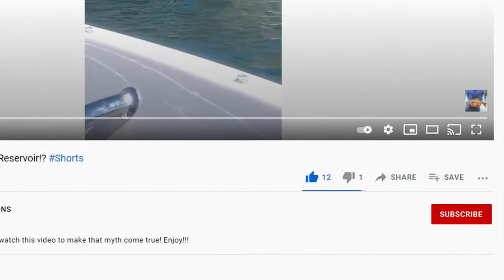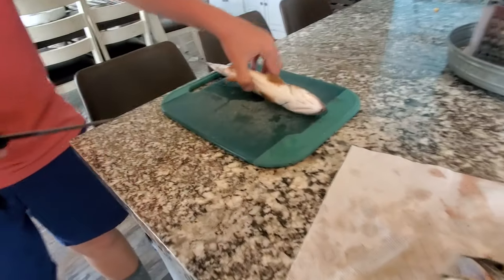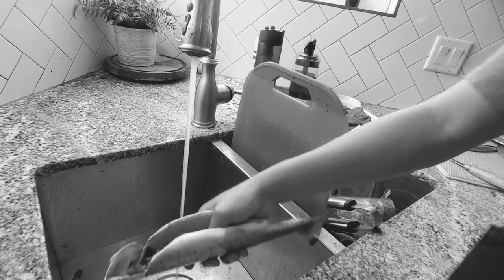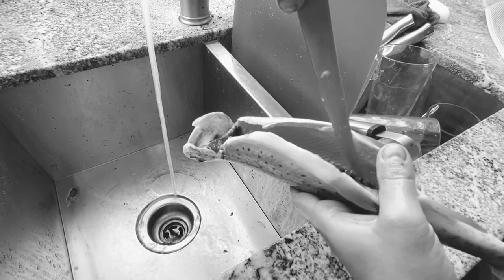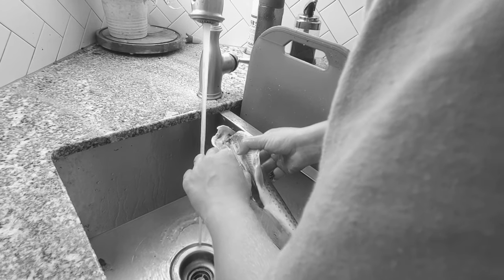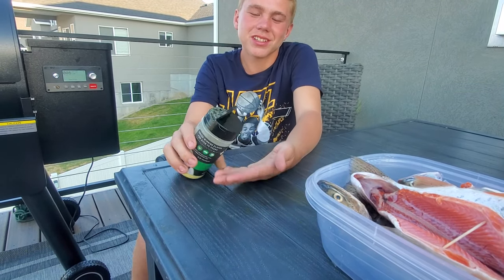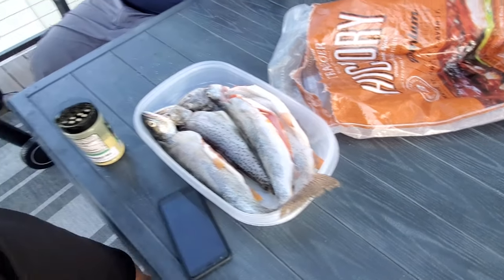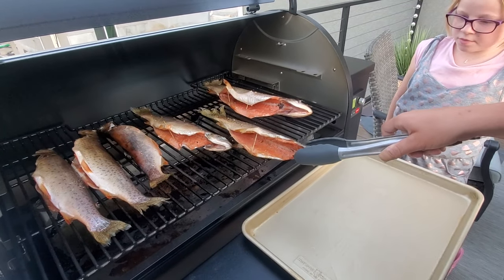How to Clean and Cook Trout!!! (Tasted SOOO good!!!)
We caught these trout at strawberry and we are going to help you guys learn the basics to cleaning and cooking these fish.